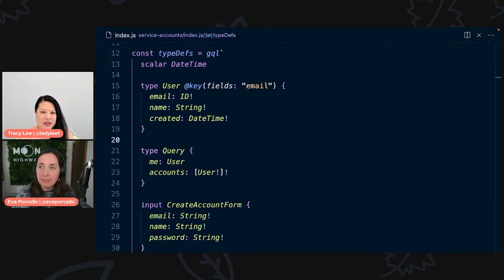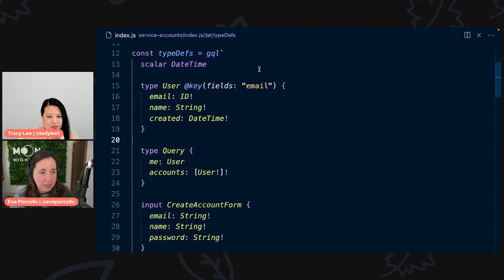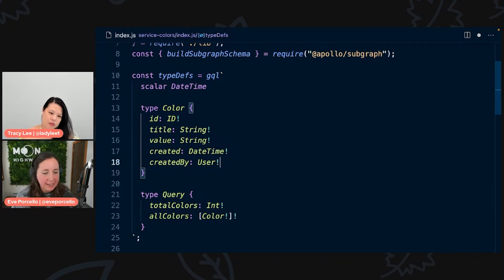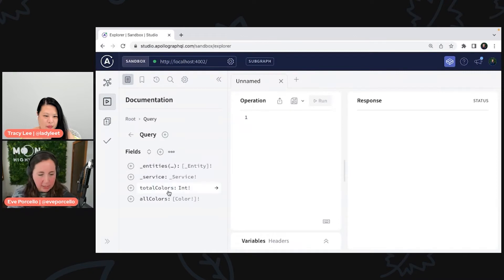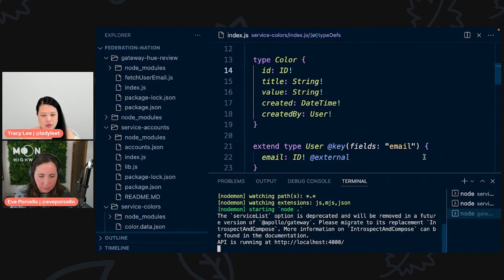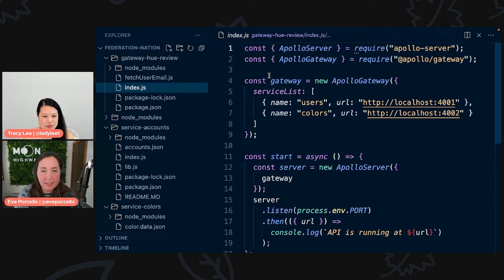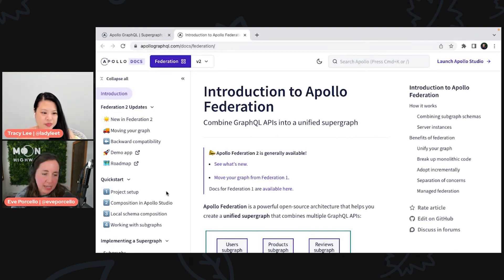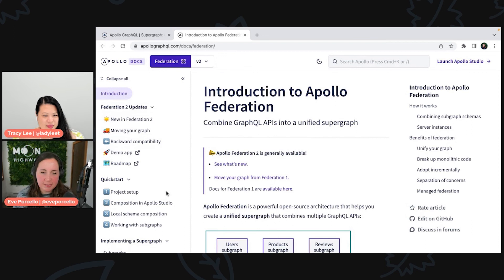GraphQL APIs 101: Resolving GraphQL Entities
Learn how to connect different data types so you can connect data across services. In this training, we create a user entity with the @key to connect across services and connect back to our users through our service. We'll also look at our index file, and make some adjustments to our color.

Looking at the data, we notice that there are many fields, but they are not currently represented in the schema so we will extend them from our schema. We will look at the color type, define the API's types, and map out the blueprint of all of the types and how they are related.

To connect, you can extend the user in the scheme so you can perform the lookup based on these fields. What is exciting is that you can reference a different schema such as the email service.

Because we have set up the relationship between the data types, we are able to grab all the fields between all the fields. We will compose a list of microservices and then grab all the data from the gateway.